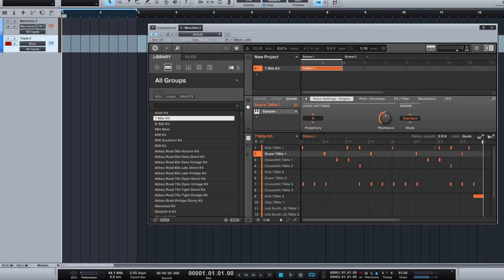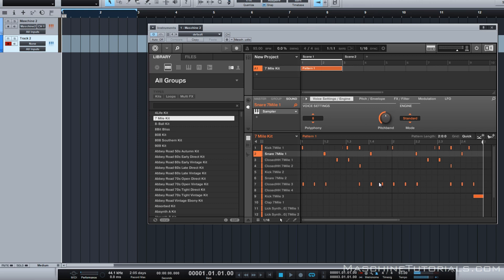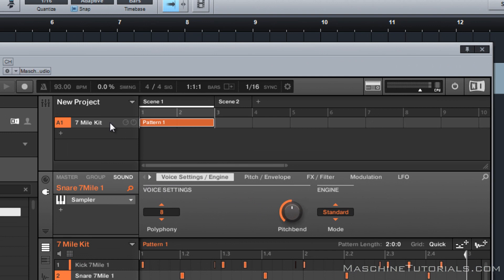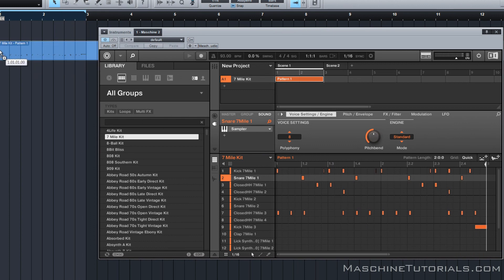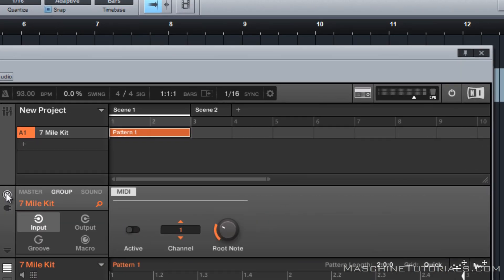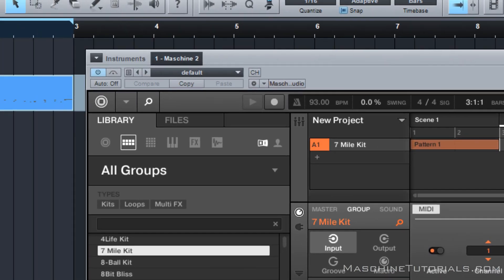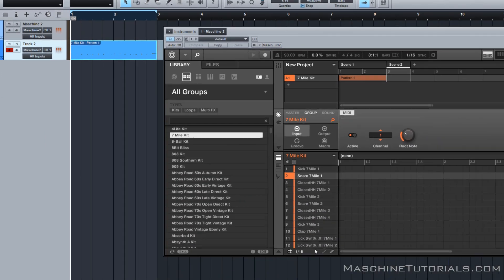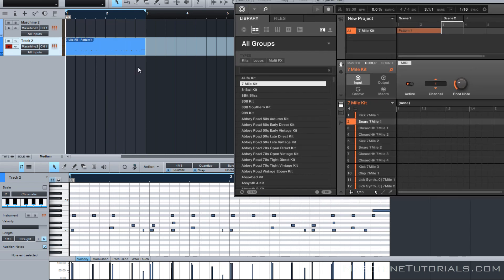Maschine 2.1 Midi batch update drag and drop Midi into Studio One 2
The original site for exclusive NI Maschine Training: Quick video showing how to use the midi batch setting in Maschine 2.1 to quickly drag and drop MIDI into Studio One 2